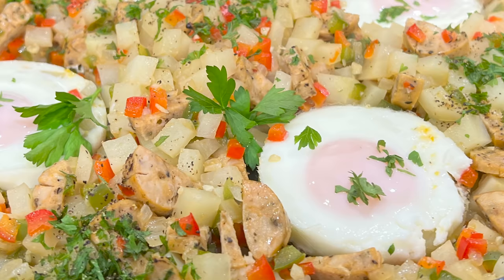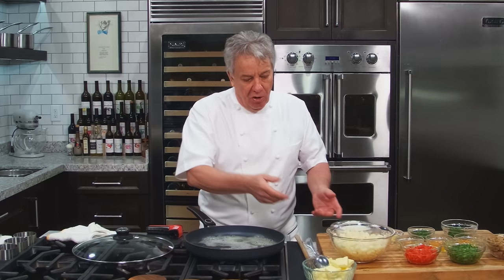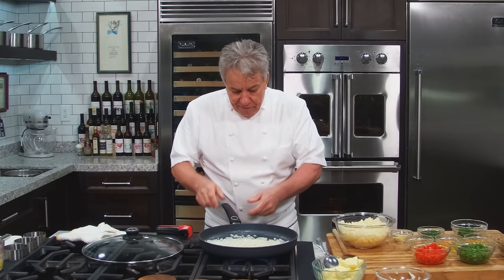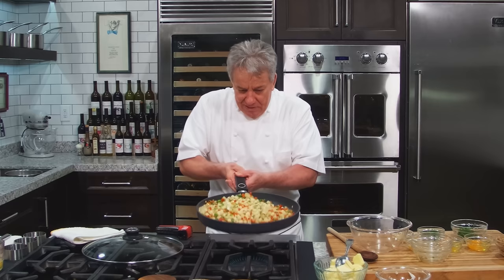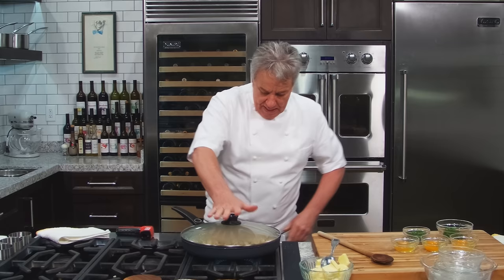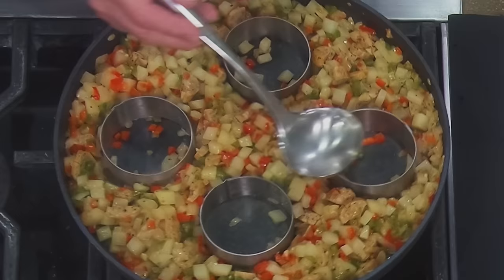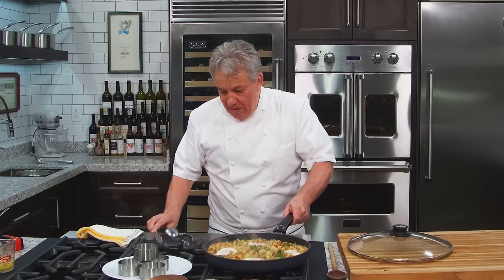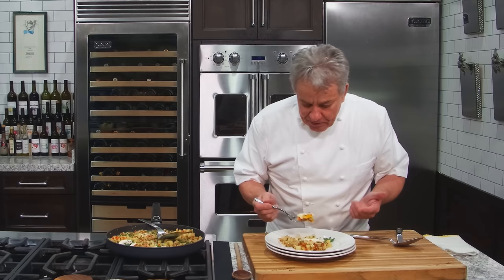The Perfect Sunday Breakfast | Chef Jean-Pierre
Hello There Friends! An exciting Sunday Breakfast for you today, I say keep it for the weekend so you don't have Garlic breath going into work that day! This is by far the easiest Sunday Breakfast that you can make. Who know you might make it every Sunday now! Let me know how you did in the comments below!